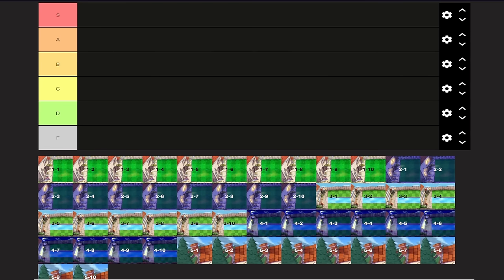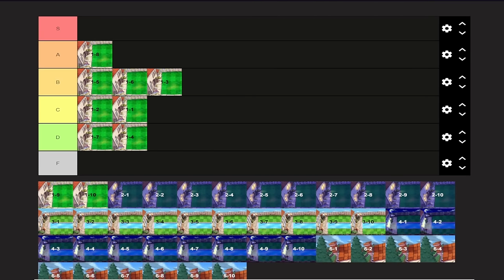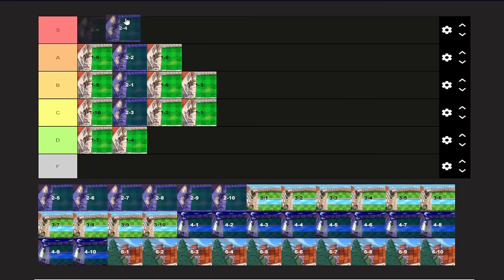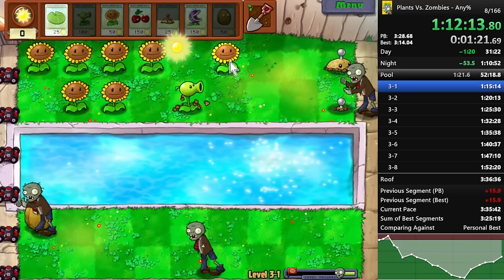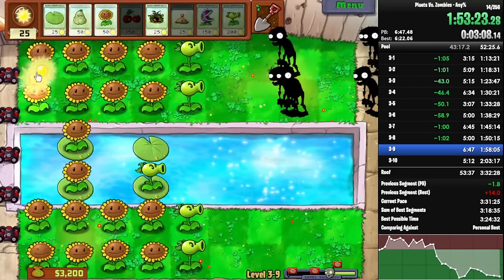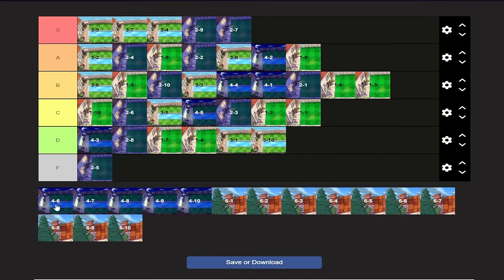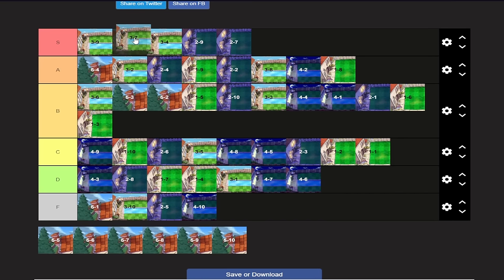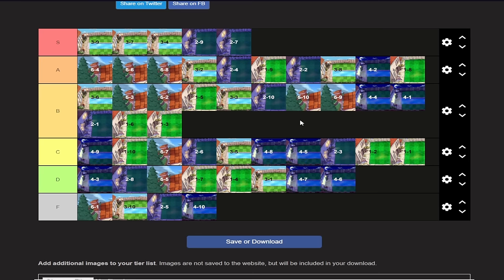PvZ SPEEDRUNNING LEVELS TIERLIST!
I rank all the Adventure levels in terms of speedrunning!